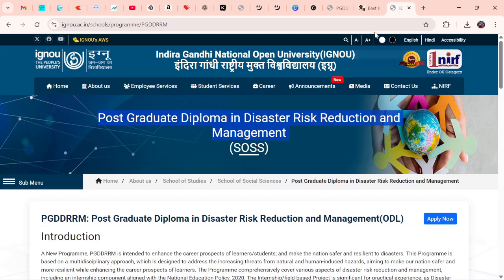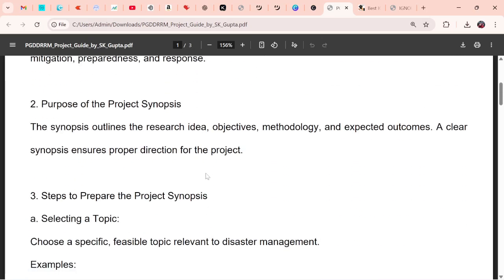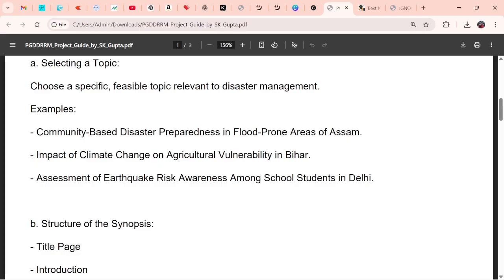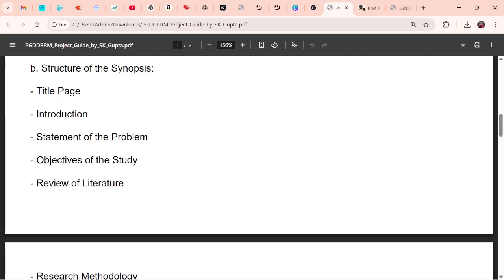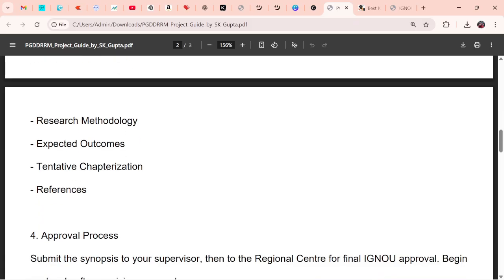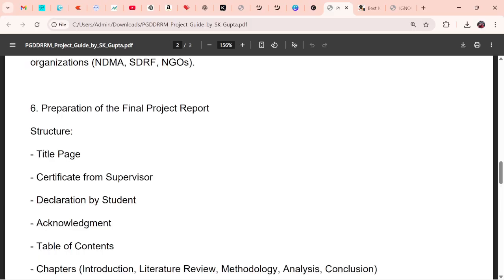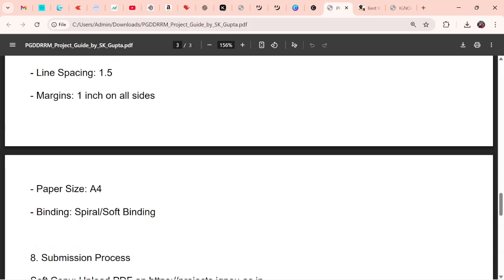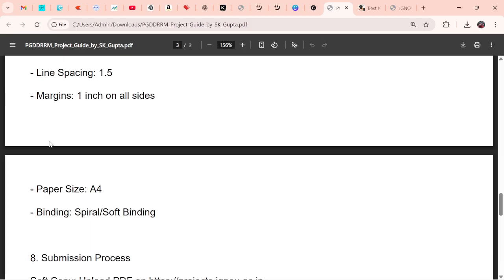How to Make IGNOU PGDDRRM Project Report (MPAP-031) | WhatsApp Help: 7042915615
Are you pursuing the Post Graduate Diploma in Disaster Risk Reduction and Management (PGDDRRM) from IGNOU?
This video gives you a complete step-by-step guide on how to prepare and submit your IGNOU Project Report for MPAP-031 — from topic selection, synopsis writing, approval process, report formatting, data collection, to final submission.

📘 In this video, you will learn:
✅ How to choose the right topic for your PGDDRRM project
✅ How to write the project synopsis (proposal) properly
✅ How to prepare the final report in the IGNOU-approved format
✅ Guidelines for binding and submission
✅ Tips for viva-voce and evaluation

👩‍🎓 Whether you’re a first-time project maker or looking for expert guidance, this video will help you prepare a high-quality IGNOU project report easily and confidently.

Topic suggestion

Synopsis approval

Full project report support

Follow this link to join my WhatsApp group for being updated